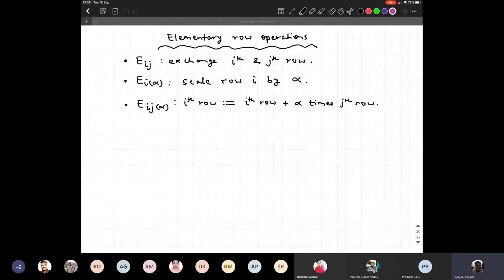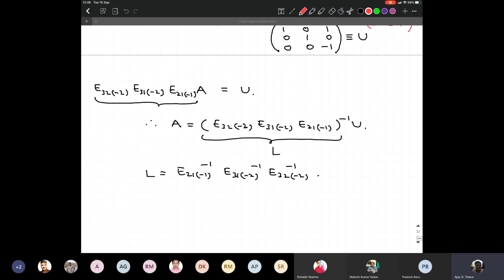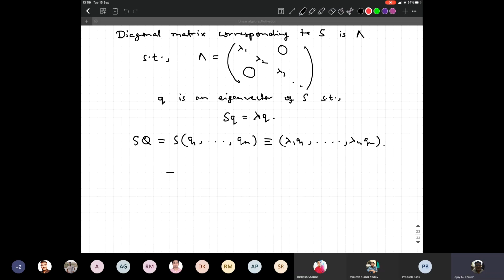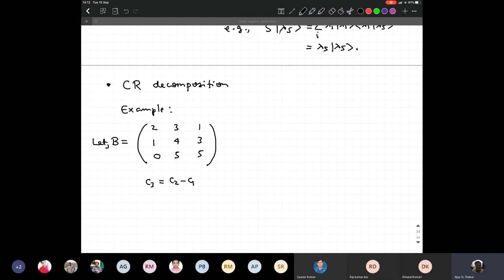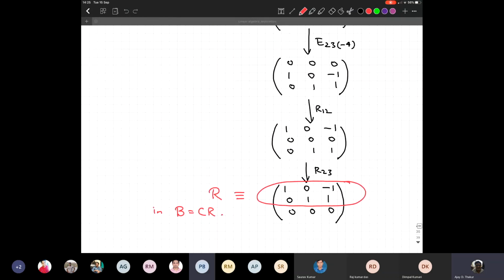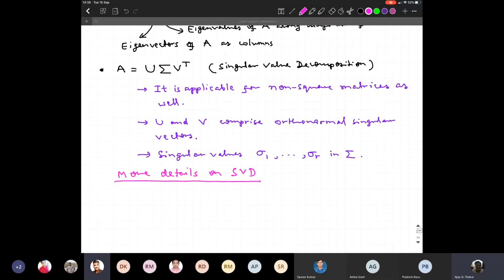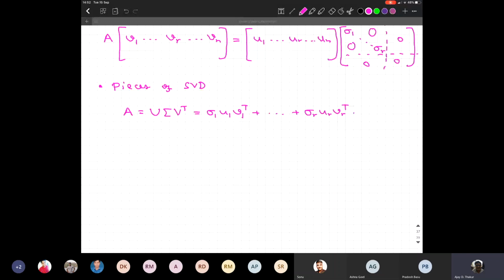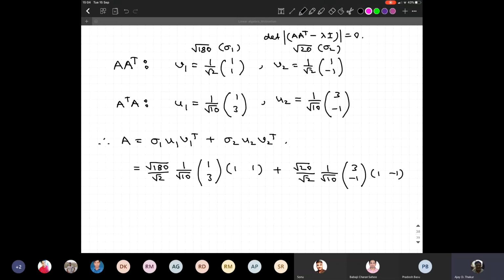Matrix Decomposition: LU, Singular Value Decomposition (SVD), etc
These are recordings from the PH701 course on Mathematical Physics and Numerical Techniques at IIT Patna. In this particular video, we discuss various matric decompositions including LU, CR, QR, Spectral Decomposition and Singular Value Decomposition.